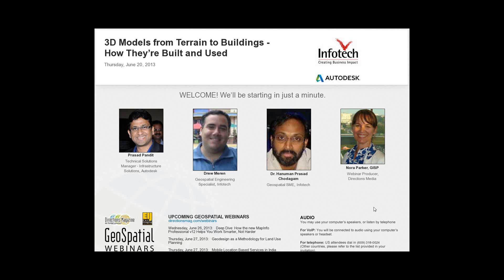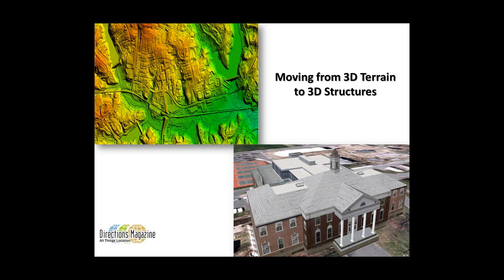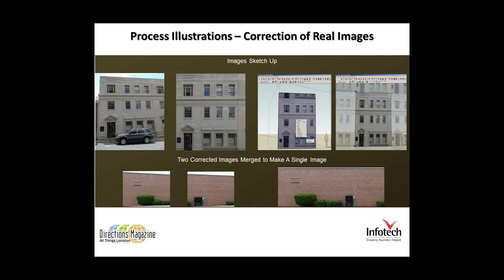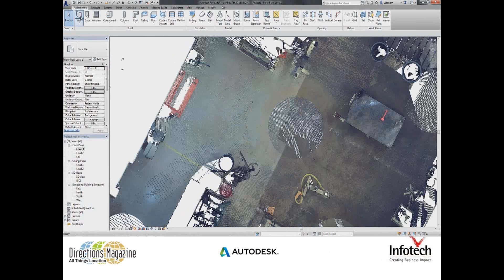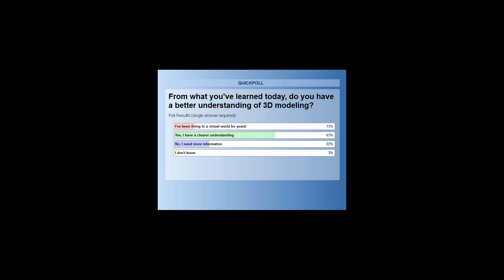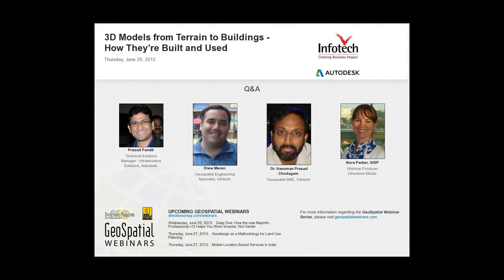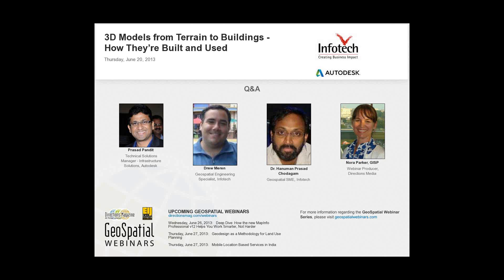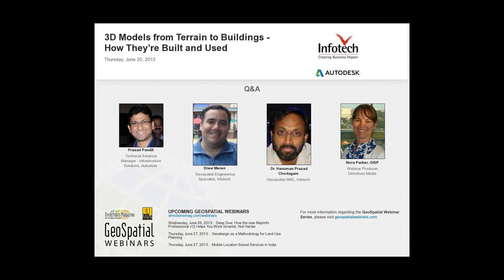3D Models from Terrain to Buildings -- How They're Built and Used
On June 20, 2013, Infotech built on the terrain data topic conducting a webinar titled 3D Models from Terrain to Buildings -- How They're Built and Used. The webinar provided an education on how a 3D model is generated from different data sources as well as how it's used today and where it's going. Learn about how the building models are created, proven industry processes, and the elements involved when developing a 3D structure model.